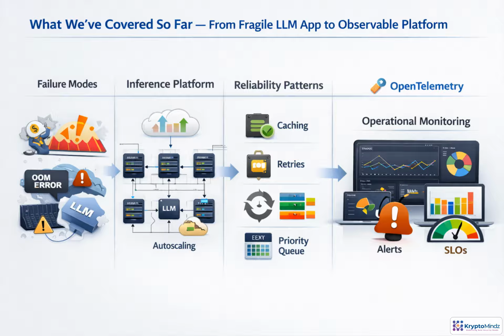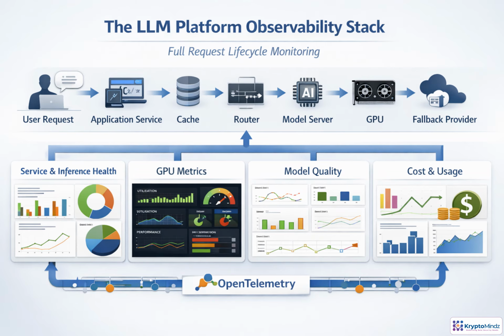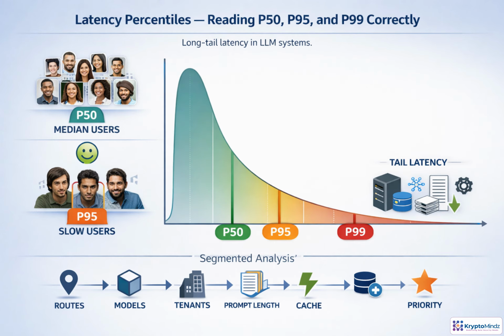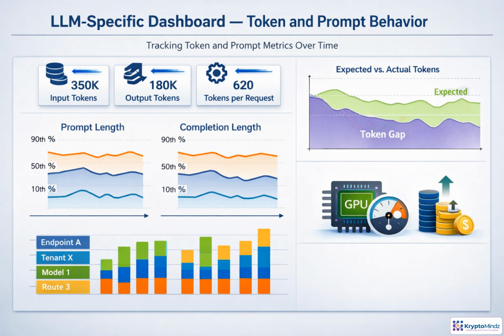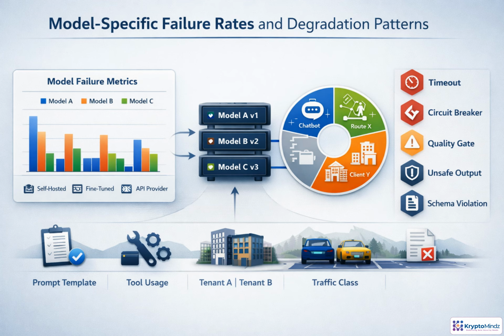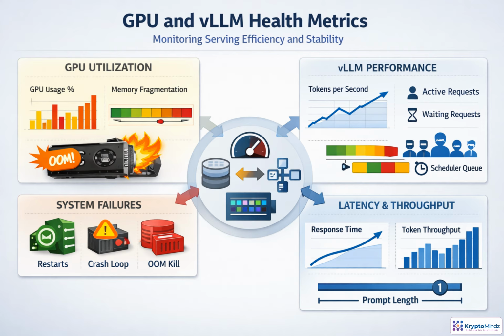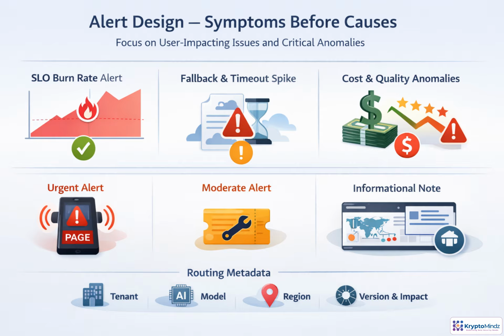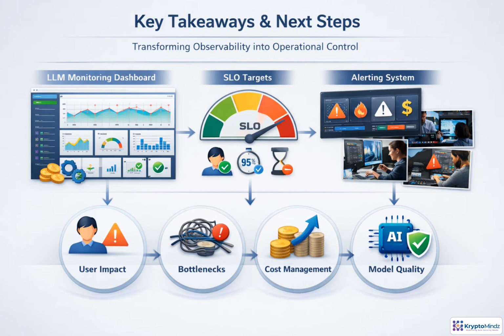LLM Observability: Dashboards, Alerts & SLOs That Work | Module 4.2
Collecting telemetry is not enough. In production LLM systems, the real challenge is knowing when users are struggling, costs are drifting, latency is spiking, or answer quality is degrading before it becomes a business problem.

In this lesson, we turn OpenTelemetry signals into practical dashboards, alerts, and SLOs that operators can trust. You’ll learn how to move beyond “is the service up?” and build an observability view that reflects real user experience across applications, model servers, GPUs, fallback providers, routing layers, prompts, tenants, and cost.

What you’ll learn:
- How to structure LLM reliability dashboards for service health, inference health, GPU saturation, model quality, and cost
- Why P50, P95, and P99 latency tell very different stories in LLM applications
- How to use request IDs, tenant IDs, model IDs, routing decisions, and prompt versions for correlation
- Which symptoms deserve alerts, and which noisy metrics should stay out of paging policies
- How SLOs connect response time, quality, and cost control to real operational commitments

Course progression: this topic comes after diagnosing LLM production failures, designing a controlled inference platform, applying reliability patterns, and instrumenting systems with OpenTelemetry. Estimated lesson time: 15–20 minutes.